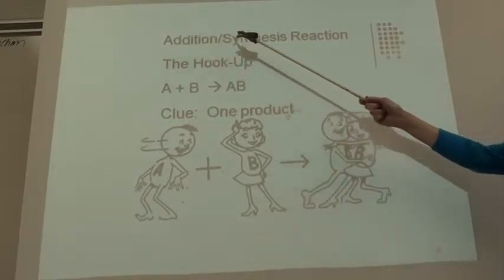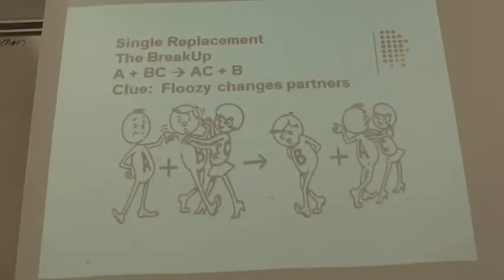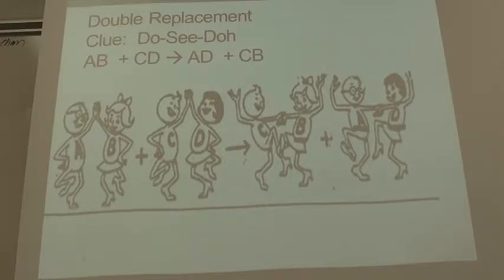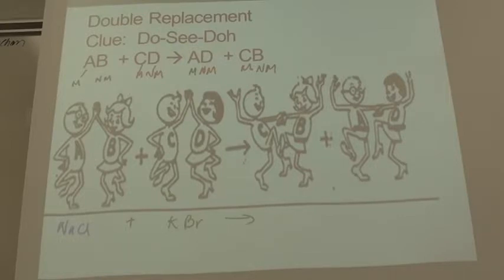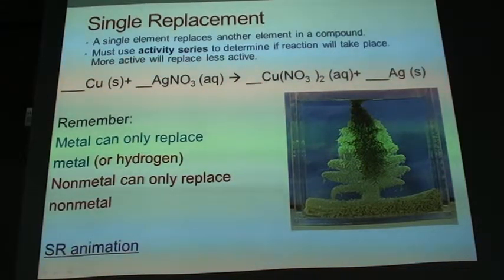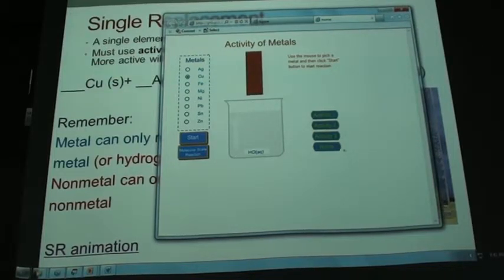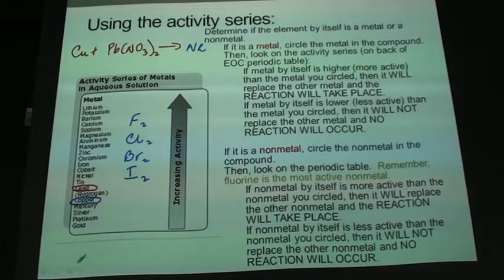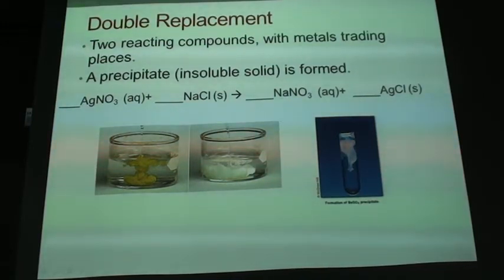Types of Reactions